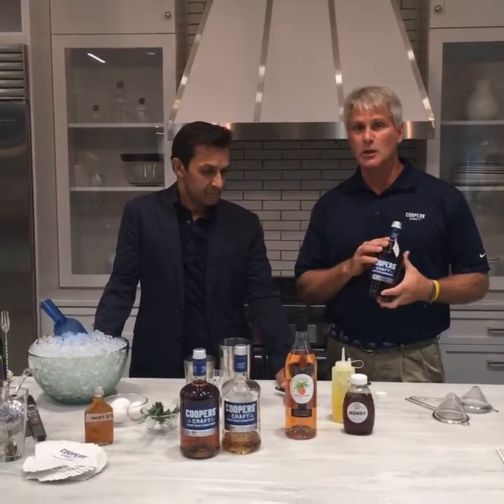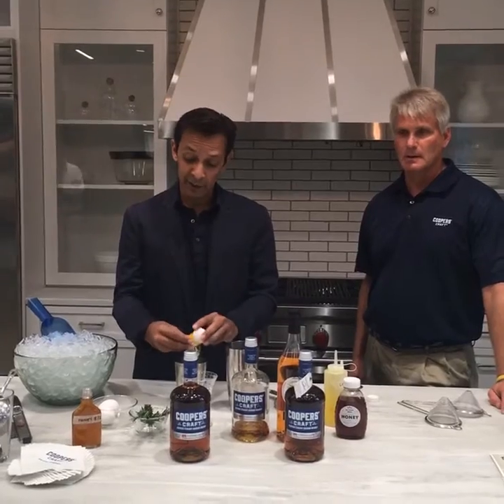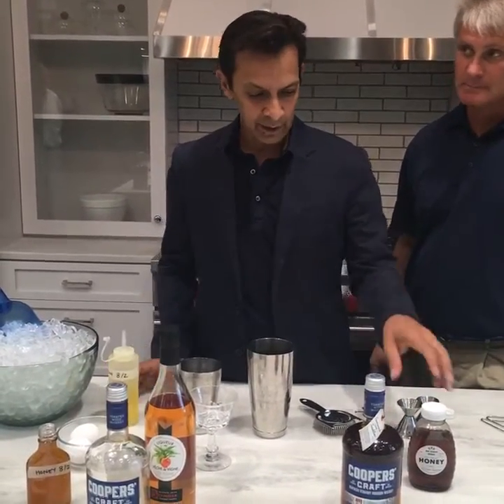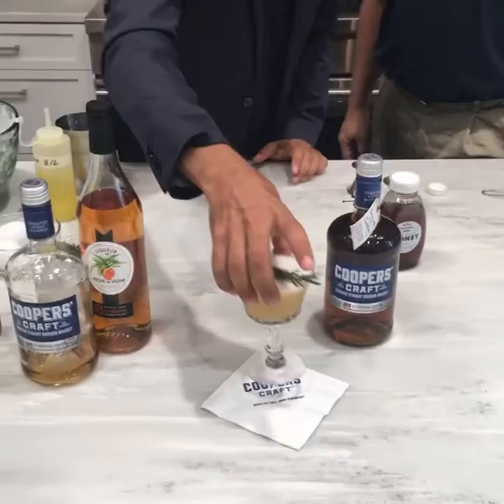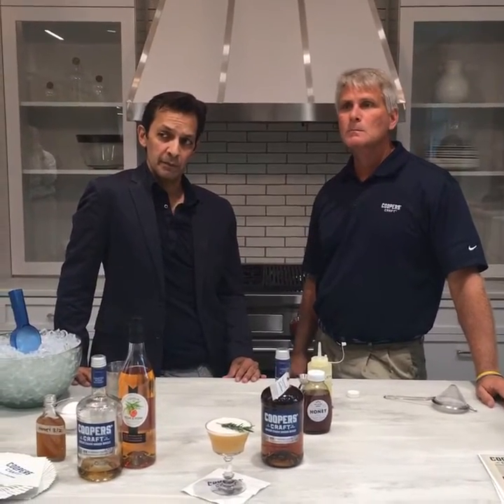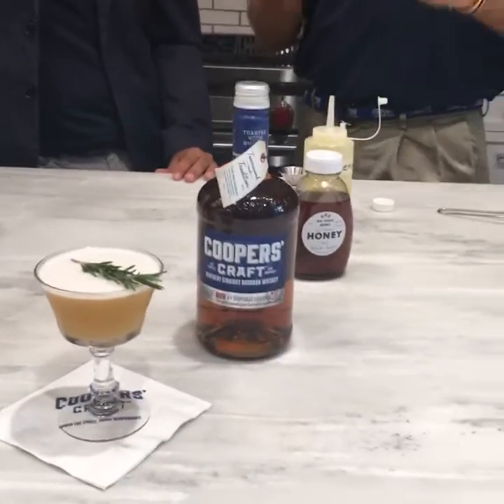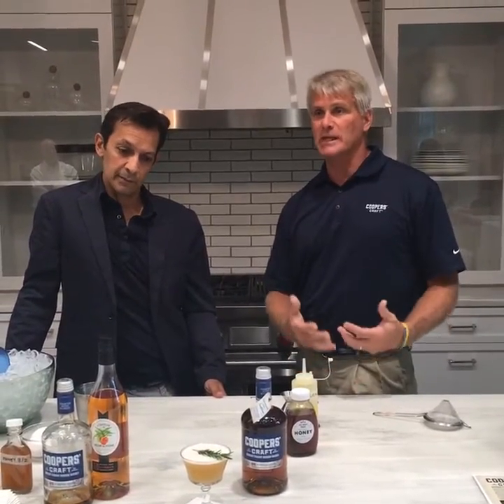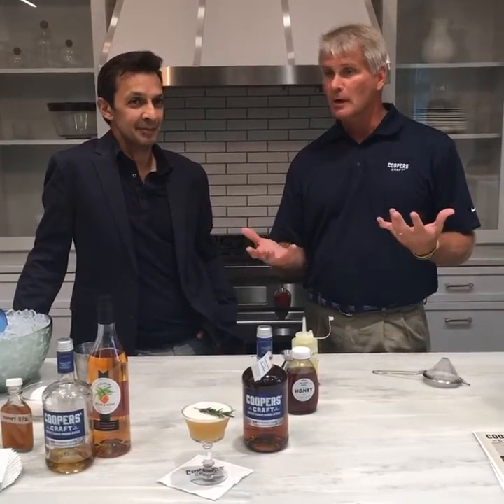Live at Southern Living: Cocktails with Coopers' Craft Bourbon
Bourbon is a huge part of Southern culture. Join Lawson and Greg of Brown-Forman, parent company to the new Coopers' Craft Bourbon, to mix up some delectable bourbon cocktails. Cheers!

Southern Living celebrates the best of life in the South, both in our content and through publications and programs that enrich the lives of more than 15 million devoted readers.